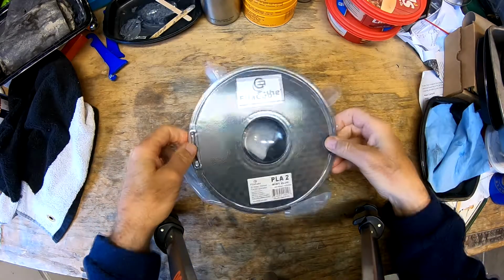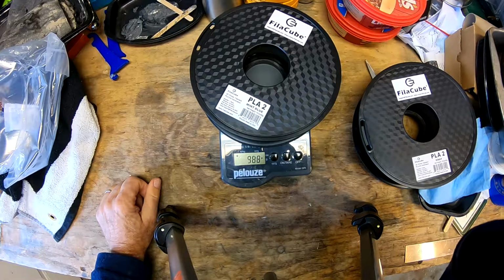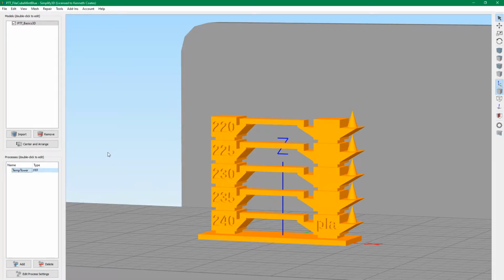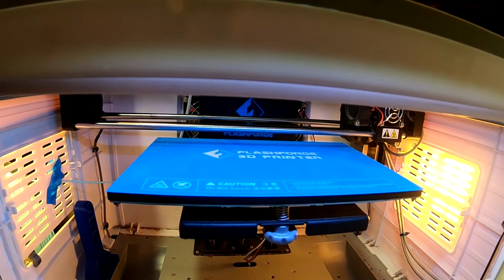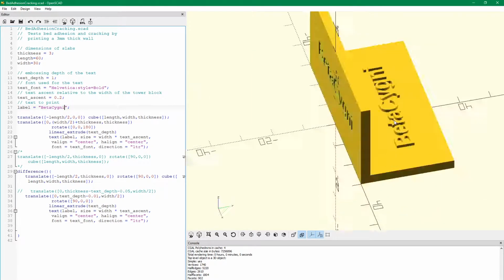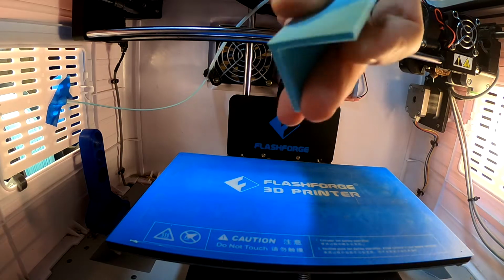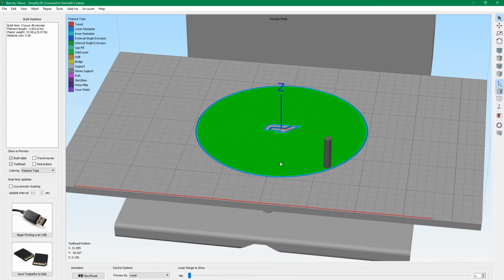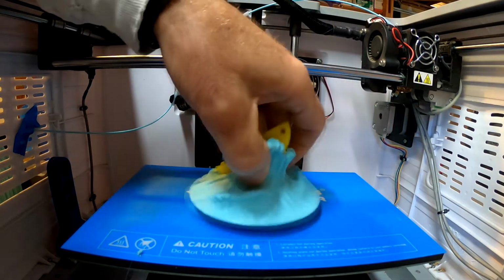Flashforge Dreamer (NX) - FilaCube Mint Blue PLA Filament Testing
This video shows the testing of FilaCube Mint Blue PLA 1.75mm Filament using a Temperature Tower, Bed and Layer Adhesion Test, and a 3d Wave that holds a 3d Benchy boat.

Link to the 3d Wave that holds a 3d Benchy boat on Thingiverse:

Here's a link to the Star Wars coin on my Etsy store that uses this filament:

These are the spatulas I used to help remove the pieces from the print bed:

These are the tweezers I used to help remove dripping filament from the print head:

This is the wire brass brush I use to clean the nozzle tip: